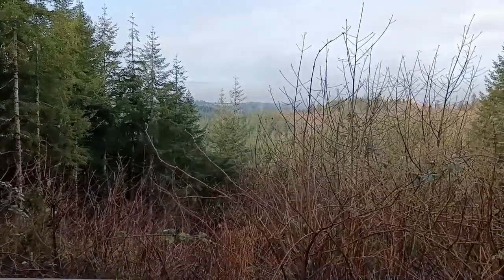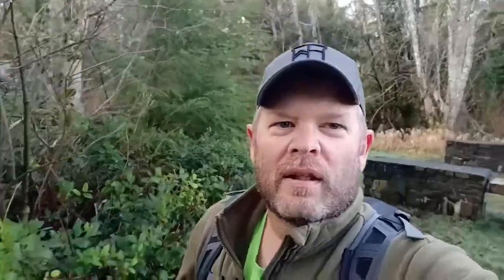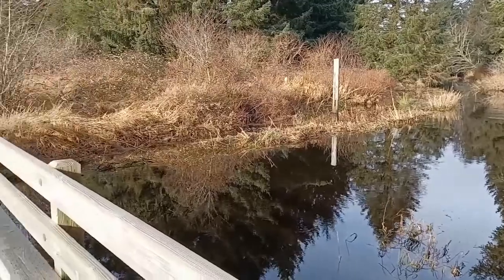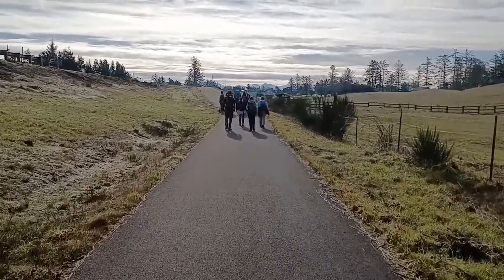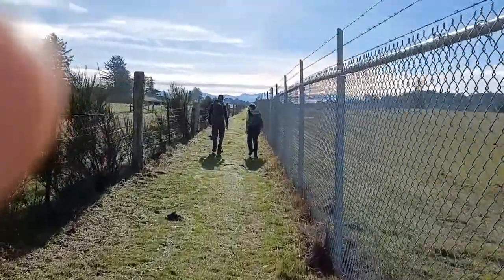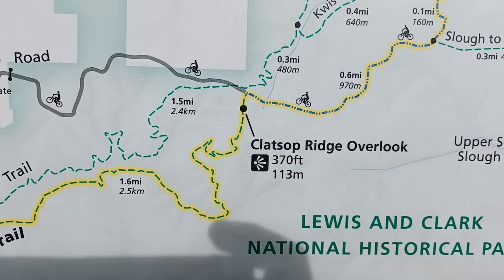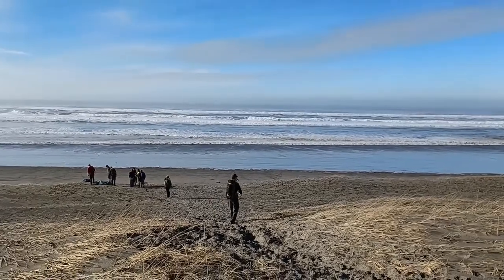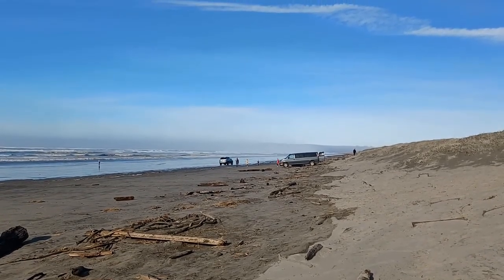Outdoor Zulu Fort to Sea Hike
My first time on the Fort to Sea Hike in Warrenton, OR.  I was a guest on Crew 615's 13-mile hike.  and talk about the gear I brought with me.